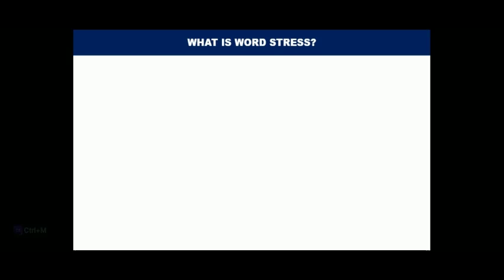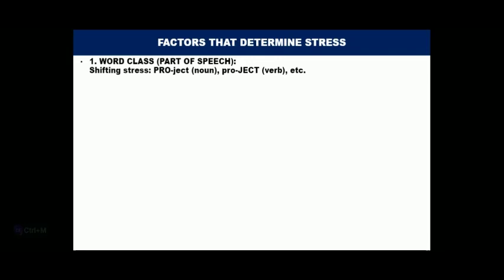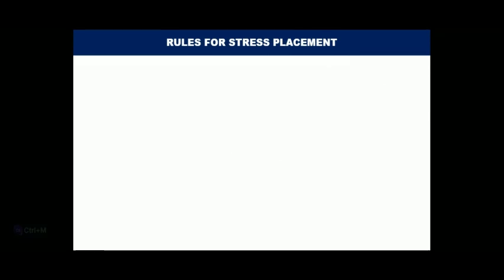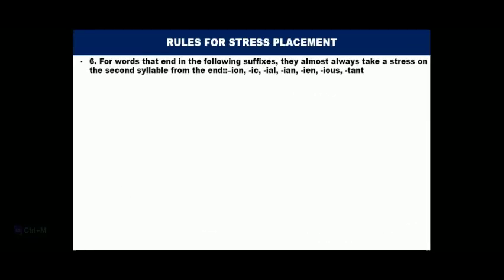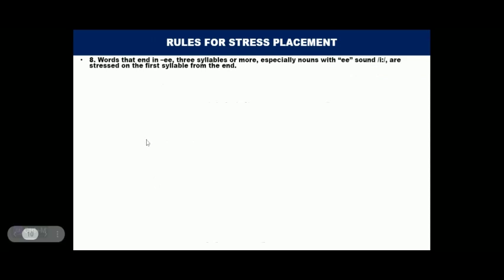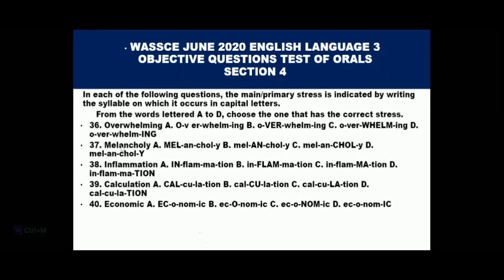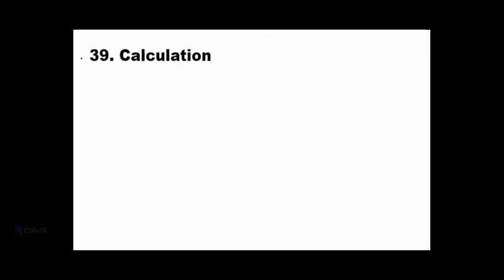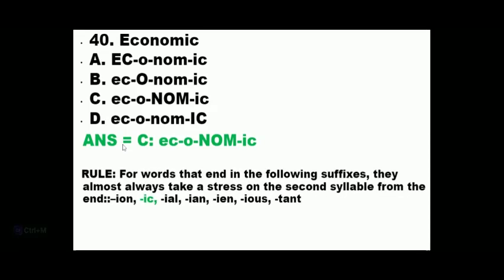TOP TIPS AND TRICKS FOR WORD STRESS | MASTERING WASSCE TEST OF ORALS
In this lesson video, we explore the top tips and tricks for mastering word stress in English, specifically tailored for the WASSCE exams. Understanding word stress is crucial for pronouncing English words correctly and scoring high in your English exams.

We'll cover the meaning of stress, reasons for learning stress, learning the rules, and practicing stress patterns. Each tip is illustrated with real WASSCE questions to help you apply these concepts effectively. Whether you're a student preparing for the WASSCE or anyone looking to improve their English pronunciation, this video is for you!